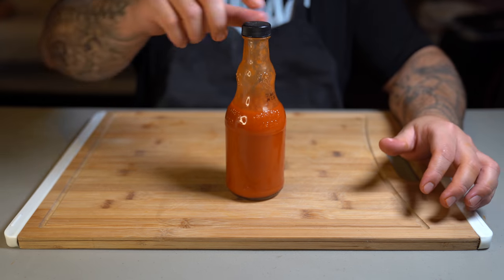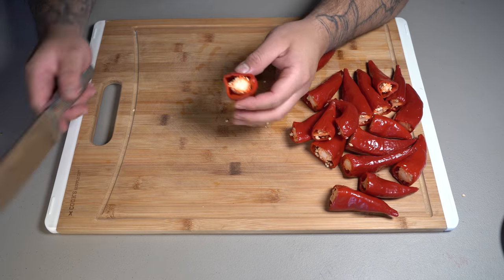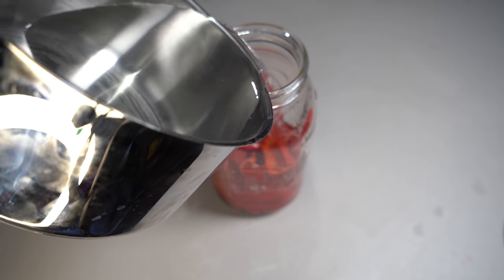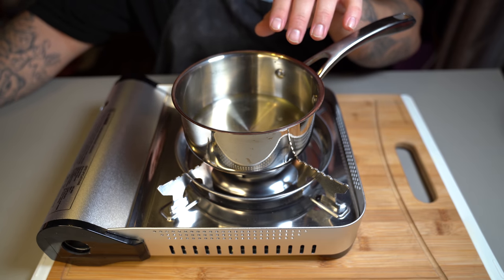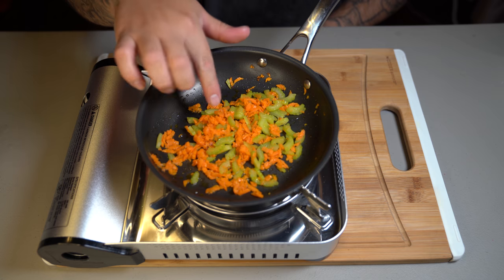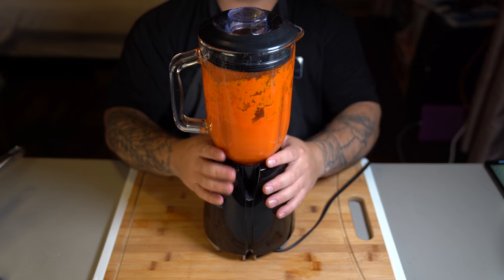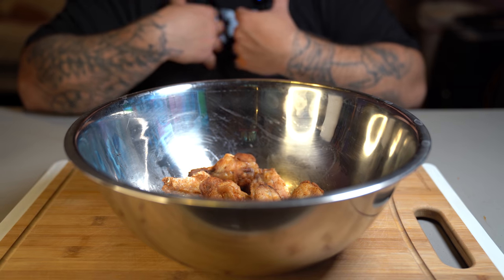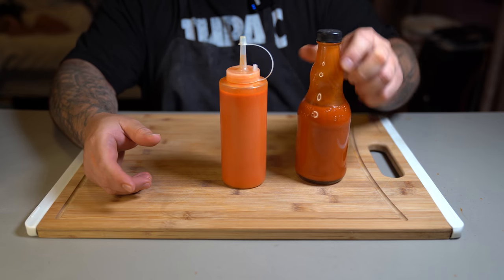How To Make Buffalo Wing Sauce From Scratch - The FoodSpot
Buffalo Sauce Is One Of Those Things Where Most Of The Times You Think You Have To Settle For Store Bought Sauce. Im Here To Tell You That Is Wrong, I've Came Across Many Videos of People Showing How They Make Their Sauce, But Clearly Are Using Wing Sauce That Has Already Been Made. In This Video I Show You How You Can Make It From Scratch.

INGREDIENTS:

Brine
- 16 red fresno peppers
- 4.5 cups filtered water

Sauce Making
- Fermented peppers
- 5 garlic cloves
- 1/2 cup with 2 tbsp white vinegar
- half celery stick
- half carrot
- 4 tbsp brine from peppers
- half of the oil used to cook the garlic
- salt